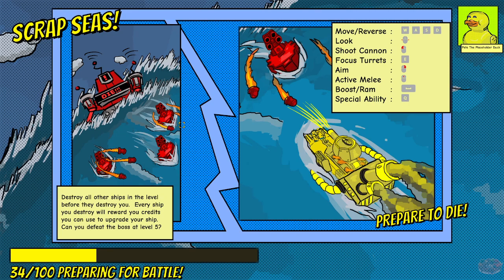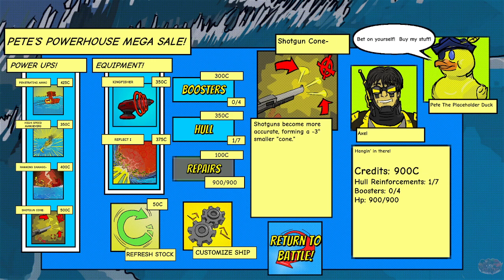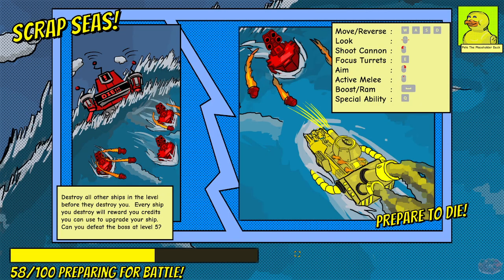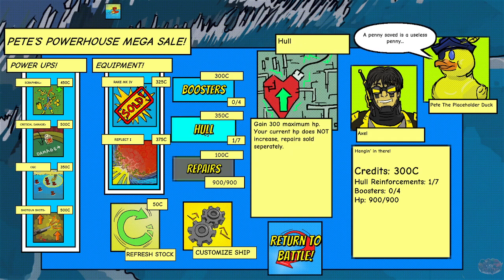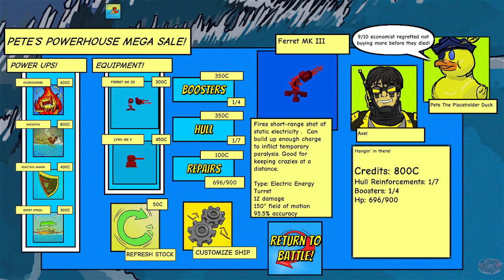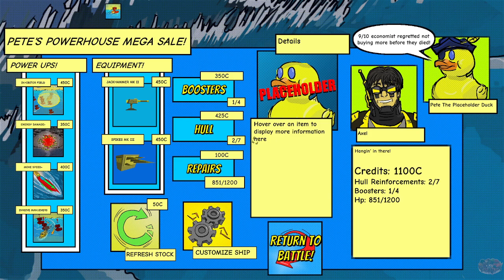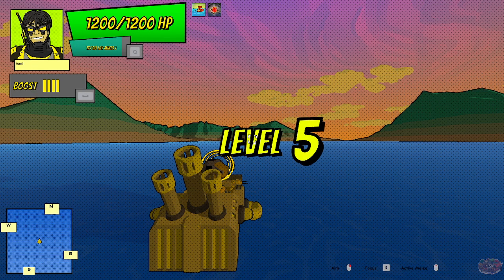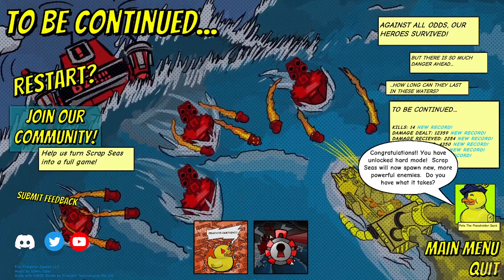3rd Person Boat Building Roguelite | Scrap Seas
Take to the seas and fight the good fight...or die trying! In Scrap Seas, choose your equipment and improve your boat between battles to become the best naval unit on the sea! Or sink to the bottom of the ocean.